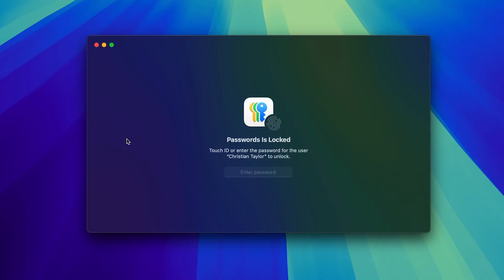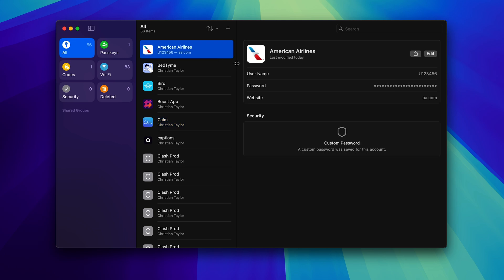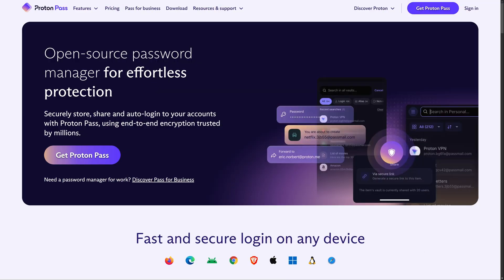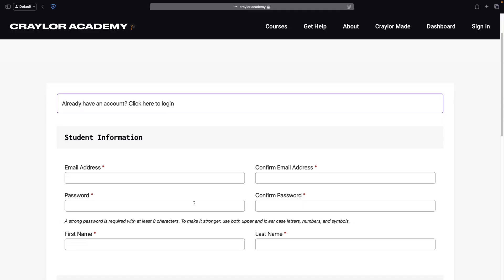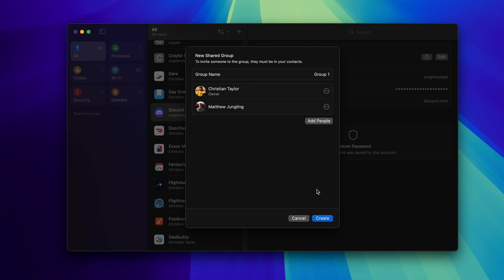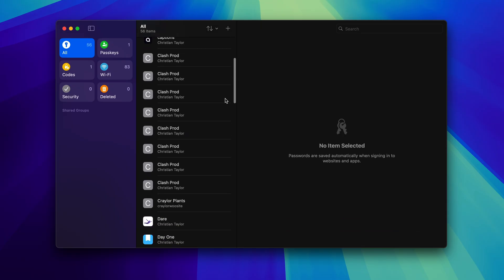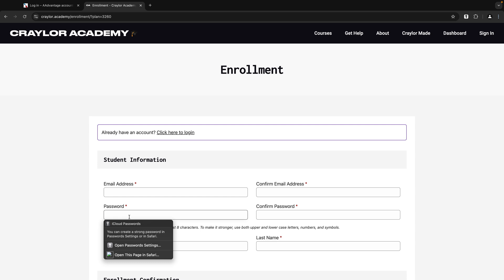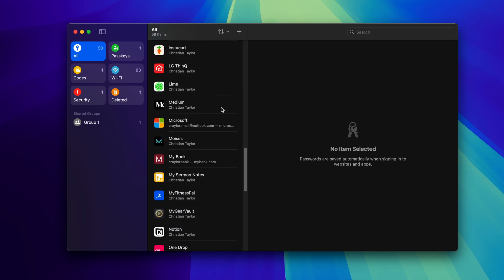Is Apple Passwords a REAL Password Manager?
Apple Passwords is Apple's native password manager built into iOS 18, iPadOS 18, and macOS Sequoia. But is it good enough to dethrone the big names like LastPass, 1Password, and BitWarden? Here's my take.

0:00 - What Is Apple Passwords?
1:12 - First Impressions
2:33 - Features
6:15 - Security
6:51 - Who Is Apple Passwords For?